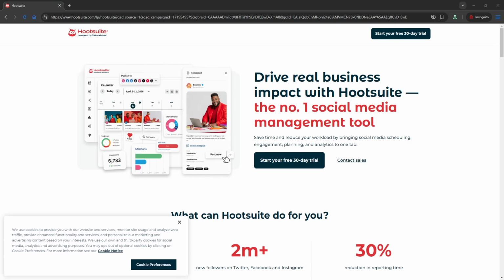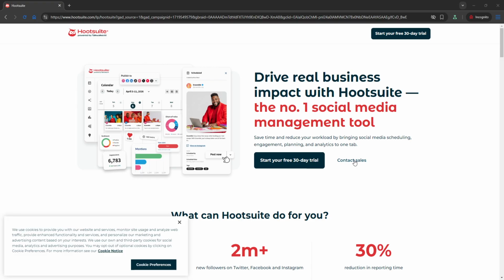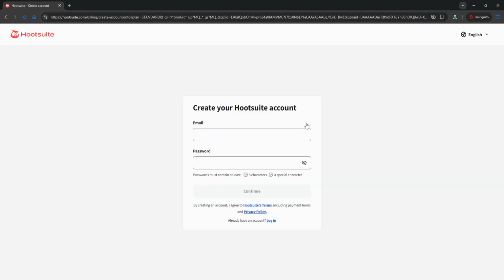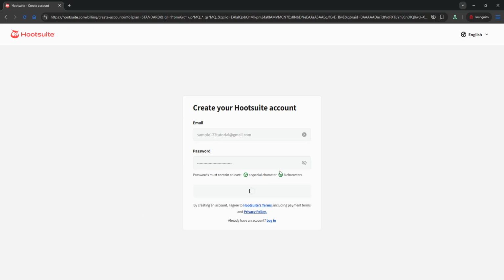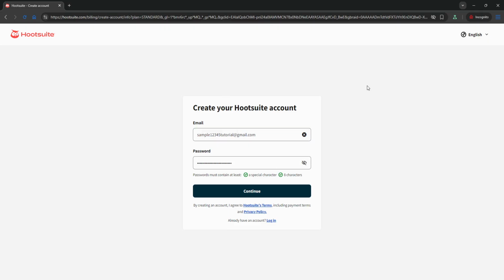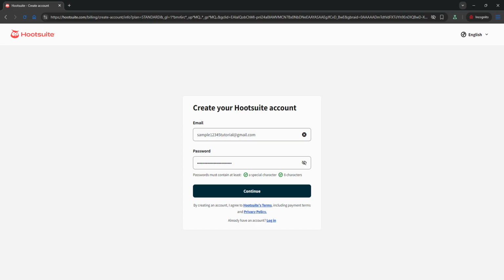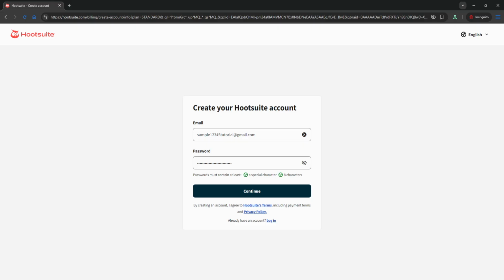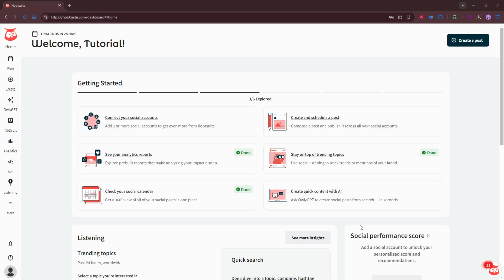How To Sign Up For Hootsuite [2026 Full Guide]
In today's video we cover How To Sign Up For Hootsuite [2026 Full Guide]